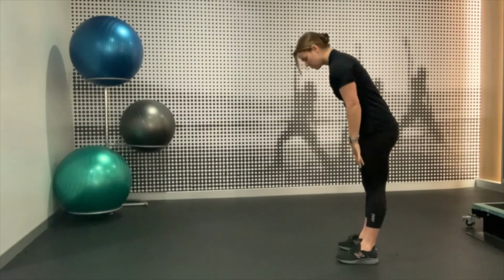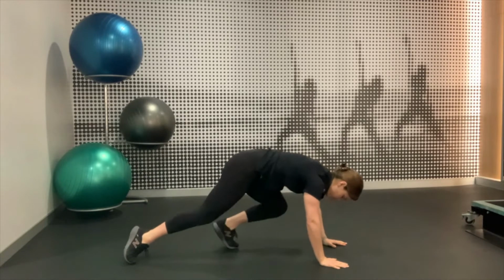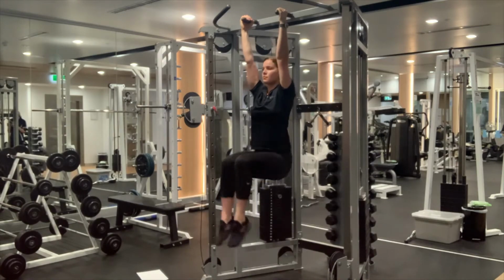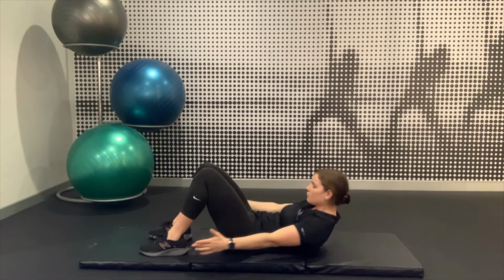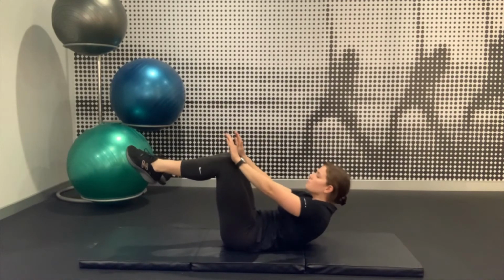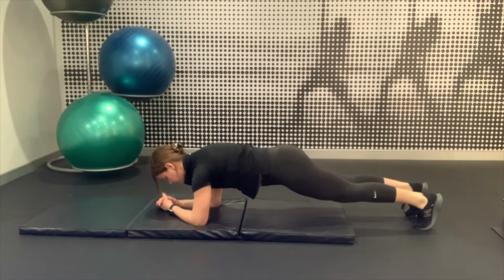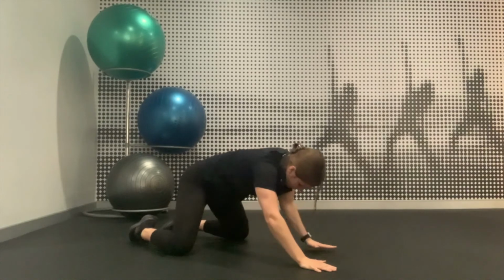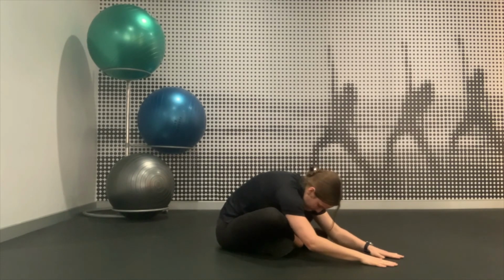Abs and Core #7